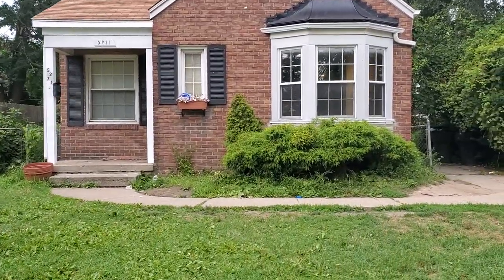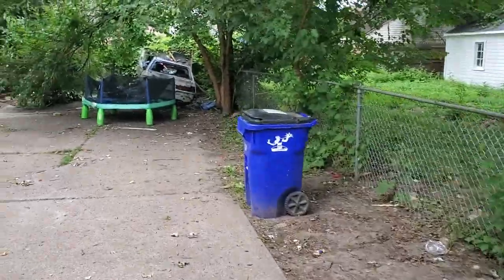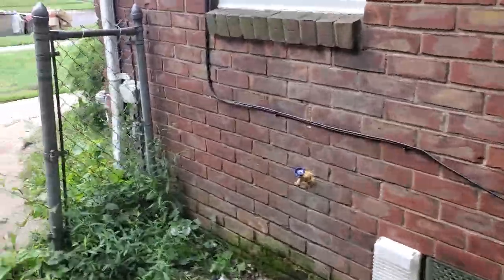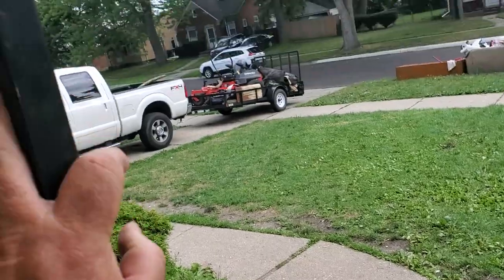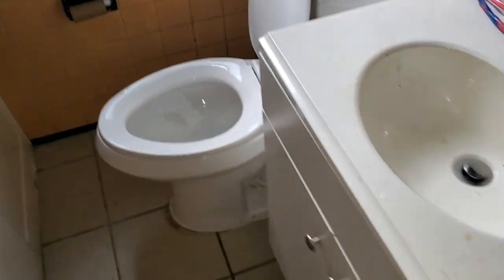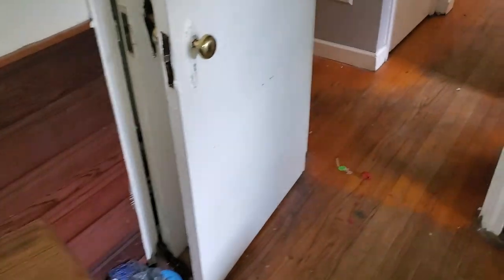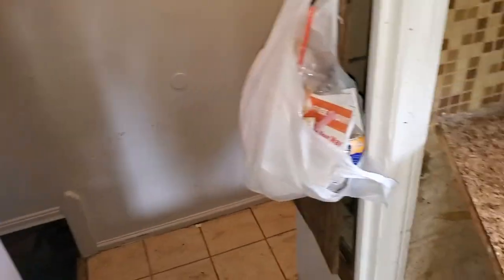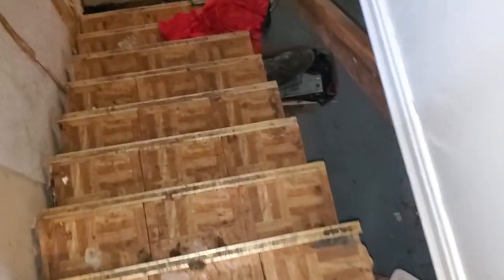5271 marseilles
5271 MARSEILLES